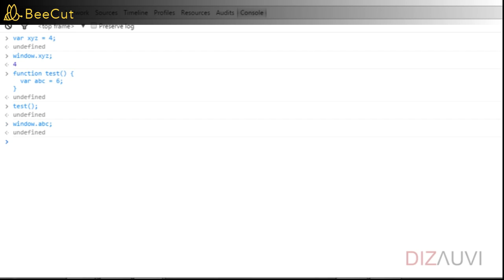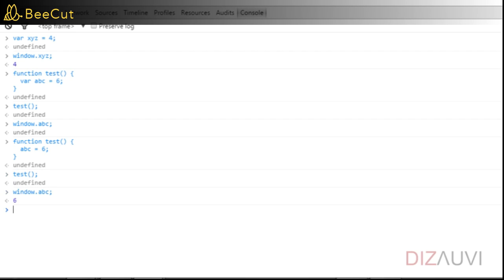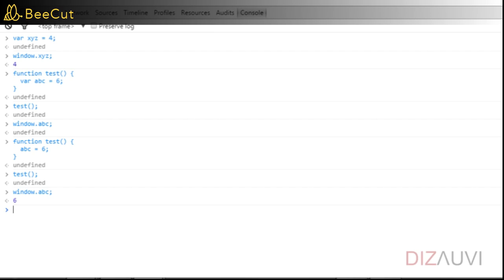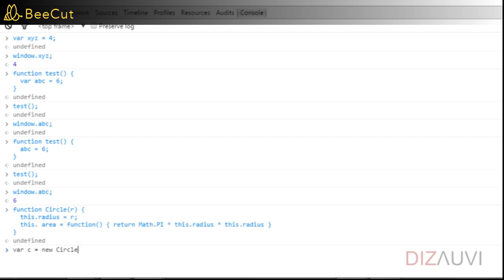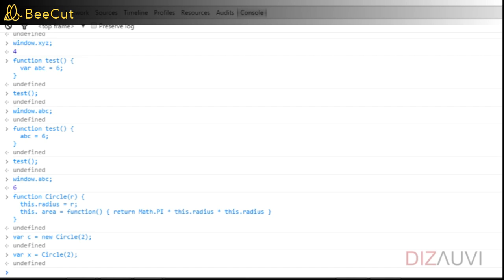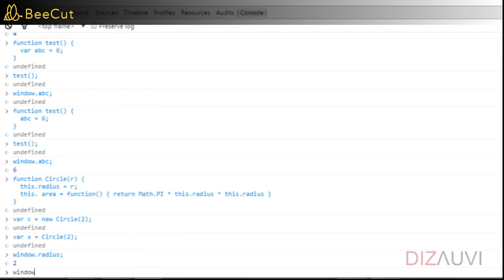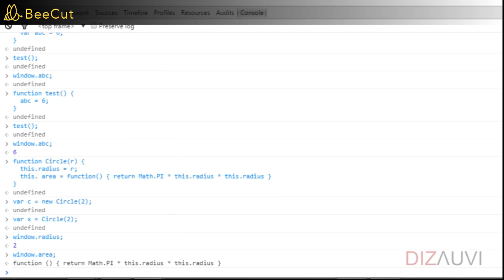Using var keyword for local variables